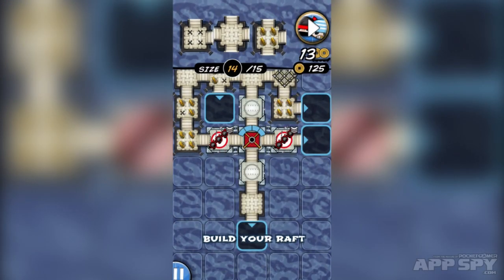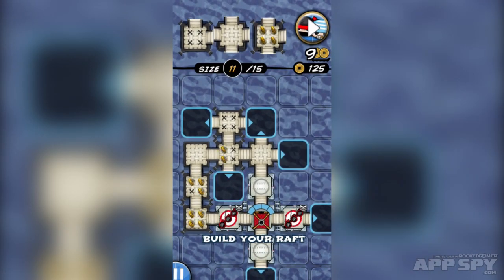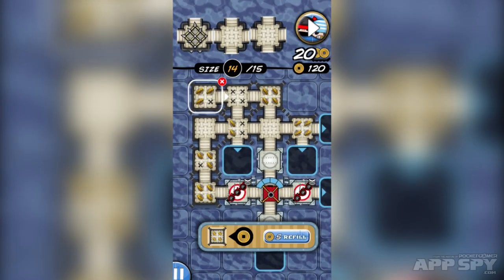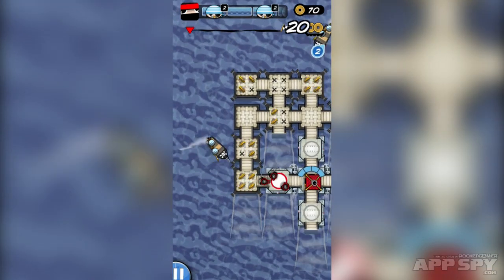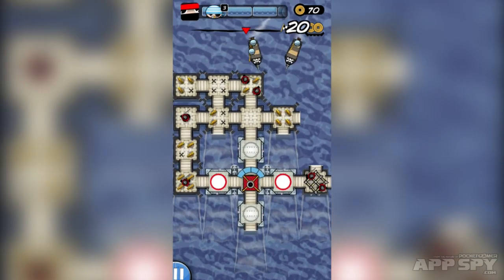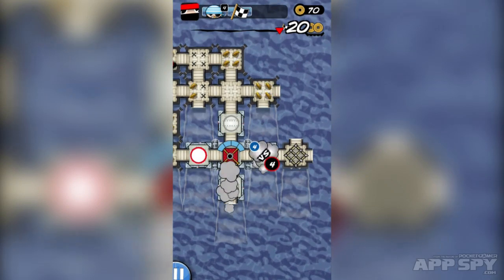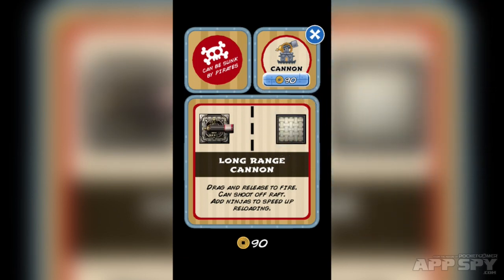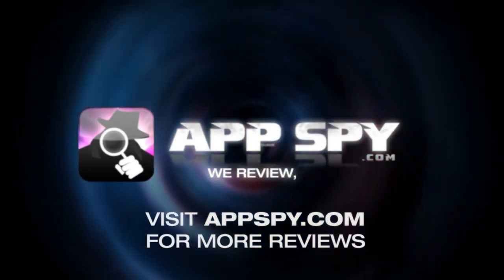Ninja Raft | iOS iPhone / iPad Hands-On - AppSpy.com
AppSpy's resident gaming ninja Peter (@xeroxeroxero) takes to the seven seas to fend off pirates, and bring you a look at this game of scurvy strategy.